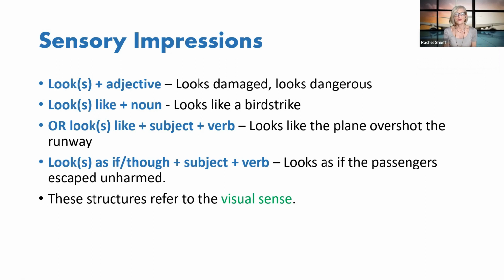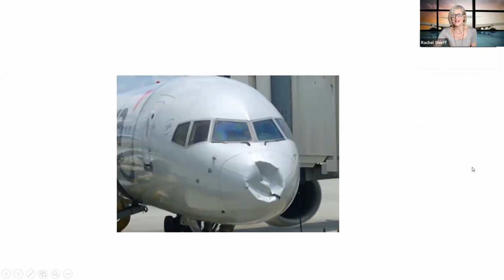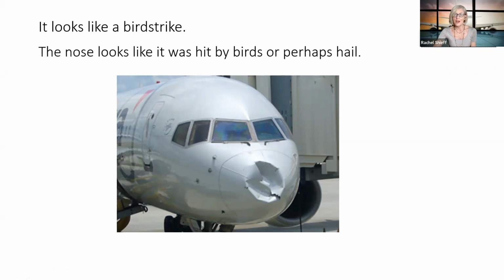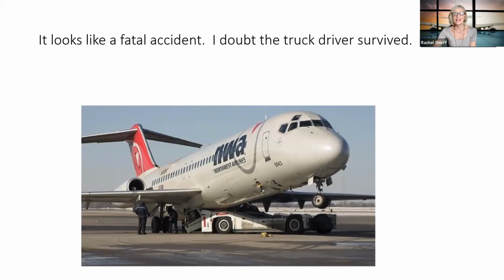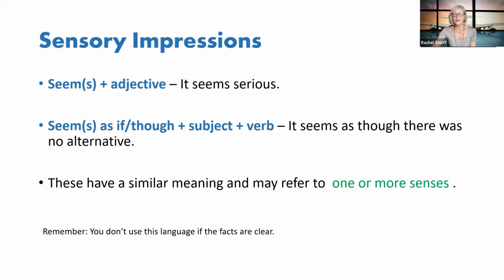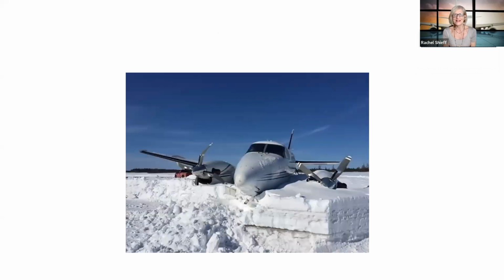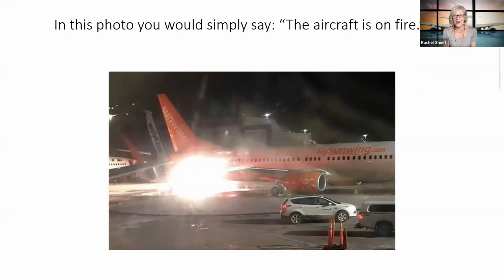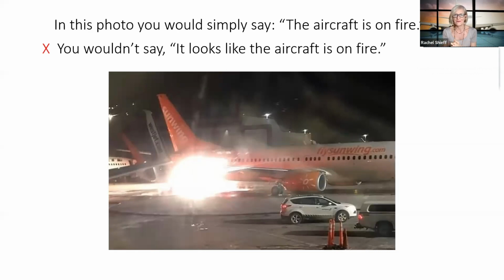ICAO English - Describing Photos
An exercise that is in all ICAO English tests is - Photo Description
In this video you learn how to use your sensory language to talk
about aviation photos.
You can use the same language when talking about videos too.

You can also join our FB group -

To check if you have the comprehension, vocabulary and grammar skills to pass your ICAO test, take the ICAO test questions quiz:

To check out what's included, check out this video.